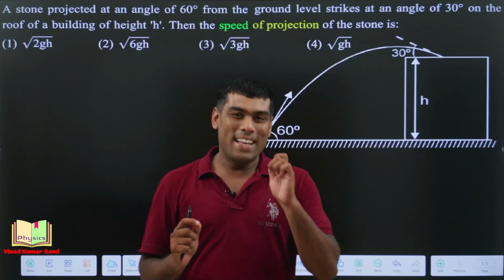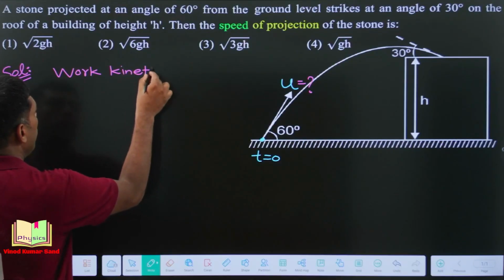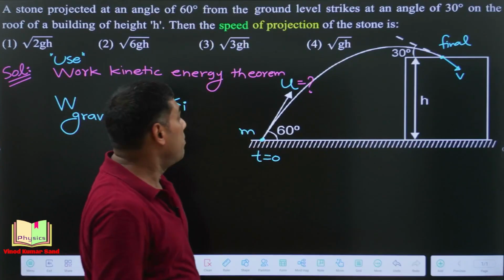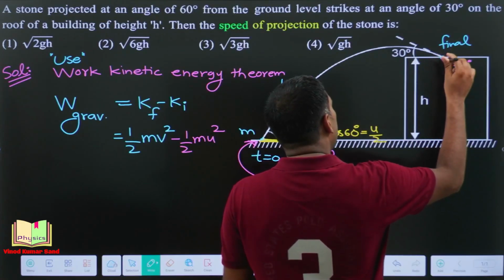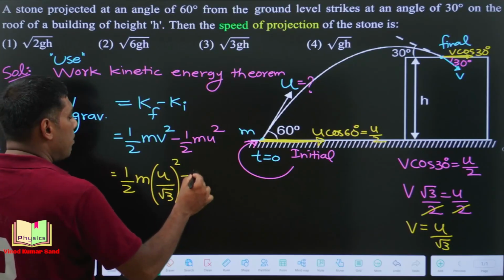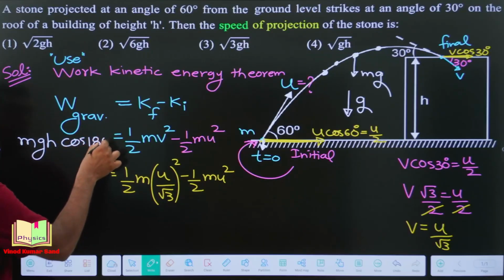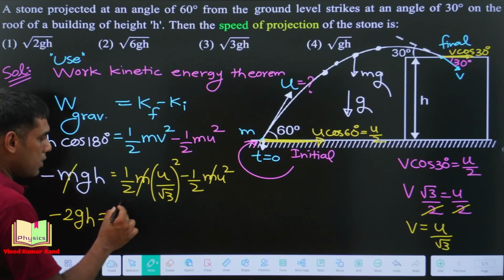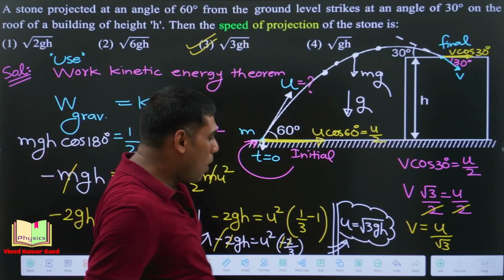A stone projected at an angle of 60° from the ground level strikes at an angle of 30° on the roof o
A stone projected at an angle of 60°  from the ground level strikes at an angle of 30° on the roof of a building of height h. Find the speed of projection of the stone in m/s